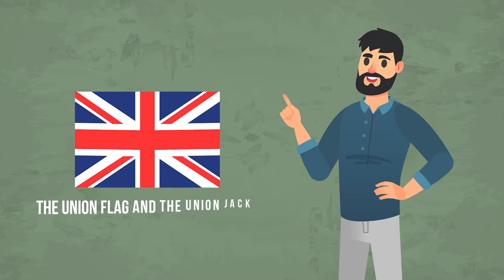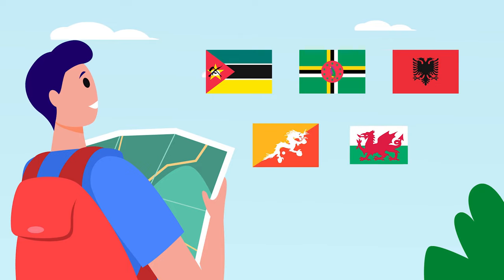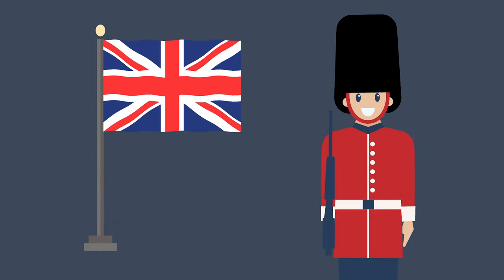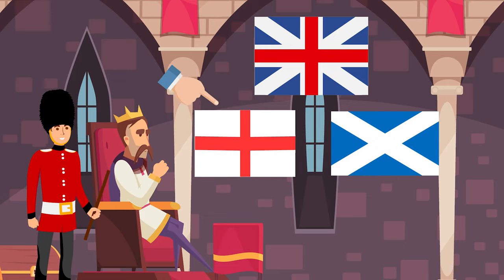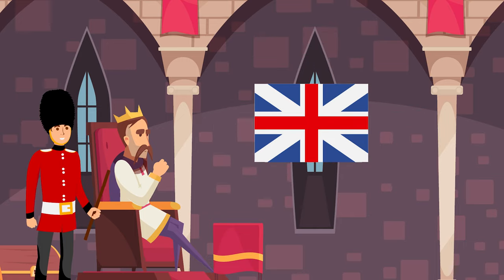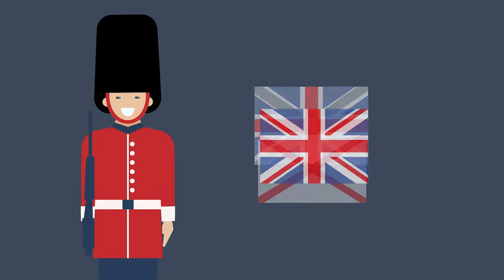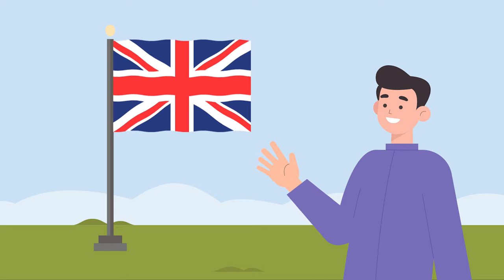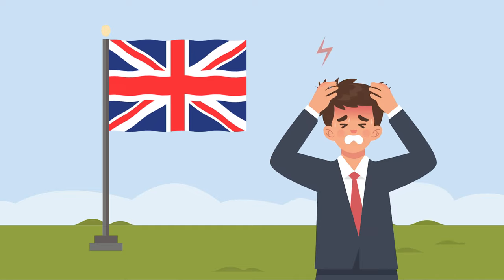The History of the Union Flag!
The History of the Union Flag and the Union Jack – What’s the difference anyway?

While the flags of some countries are quite dull and boring, flags of countries such as Mozambique, which features an AK47 – we aren’t kidding here – Dominica, which features a purple parrot, Albania with it’s double-headed eagle, or Bhutan and Wales with their dragons, are far more exciting.
When it comes to the Union flag – the British flag – things aren’t quite so straightforward and obvious.

First off, there is some confusion over the actual name of the flag.

Officially, the British flag is called the Union Flag and not, as some call it, the Union Jack.

You can forget the urban myth that the flag’s name has recently been changed because women complained that to call the flag Jack was sexist and discriminatory.

The truth is that since the creation of the first version of the flag, it has always been called the Union Flag.

The confusion over the term Union Jack comes from Britain’s seafaring heritage, and a proclamation by Charles II that the Union Flag should be flown only by ships of the Royal Navy as a jack, a small flag at the bowsprit; the term 'jack' used to mean ‘small’.

Basically, the Union Jack is just a term for a smaller version of the Union Flag flown on naval vessels.

Today’s Union Flag is also very different to the original one.

You may already know that the flag is made up of a combination of the national flags of England, Scotland and Ireland. We’ll explain why Wales isn’t included later on.

The original Union Flag was created in 1606 after James the Sixth of Scotland inherited the English throne from Elizabeth the First on her death.

To unite the two countries under one flag, if not one parliament, he commissioned the flag of union, which comprised a combination of the English flag of Saint George, the Patron Saint of England, depicted by a red cross on a white background, with the Saltire, the Scottish flag representing Saint Andrew, the patron Saint of the Scots, depicted by a diagonal white cross on a blue background.
The resultant Union flag remained unaltered until 1801, when the Act of Union brought Ireland under the mantle of the United Kingdom.

As a consequence, the flag representing Saint Patrick, the patron Saint of Ireland, a diagonal red cross on a white background, was incorporated within the original Union Flag.

Since then, the flag has remained unaltered, despite the Republic of Ireland no longer being part of the United Kingdom.

In addition, the Welsh flag is not included in the Union Flag as, when the first Union Flag was created, Wales was no longer a principality and had already been united with England.

On a final note, if you haven’t looked closely, the Union Flag isn’t symmetrical. This is because when the flag of Saint Patrick was added, it would appear superior when laid on top of the white cross of the Scottish Saltire.

Instead, the red cross of Saint Patrick was offset, with the line in the top-right quadrant lower down to indicate that Ireland joined after Scotland.

Consequently, it is quite easy to fly the Union Flag the wrong way up, but you should be ultra-careful not to, as, officially, the flag should only ever be flown upside down to indicate that you are in distress.

That has got to be one of the worst distress signals in the world as how many people, apart from you, know about this signal, and could you really spot the difference from a distance?